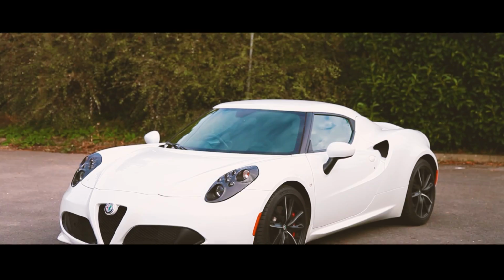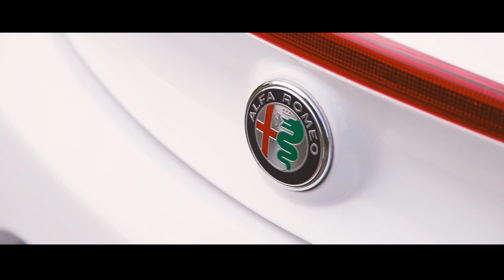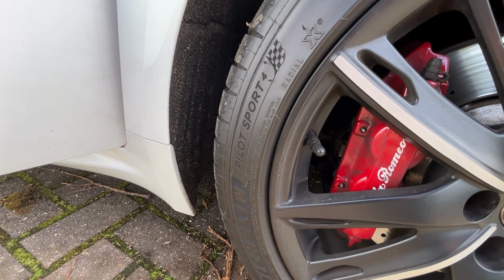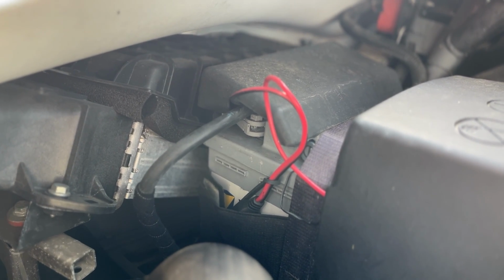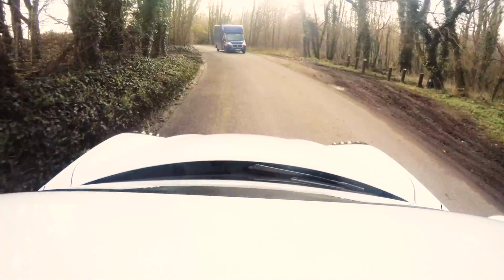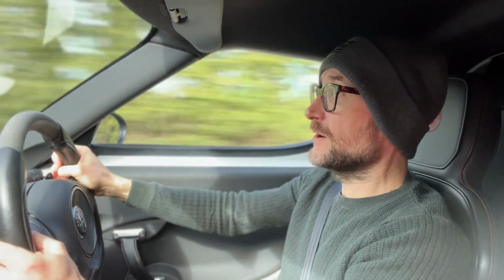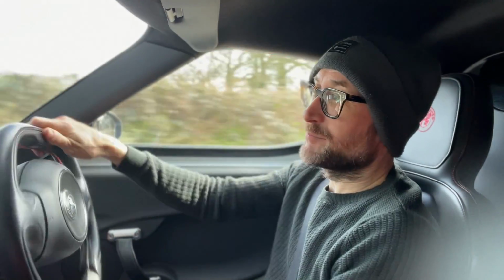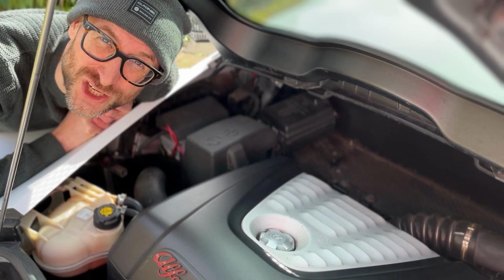Alfa Romeo 4C - How To Own One For Nothing | Zero Depreciation Cars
If you buy the right car you can own it for a few years, enjoy it then sell it for what you paid for it.   You might even make a small profit. So first in my series of depreciation free cars - the Alfa Romeo 4C.